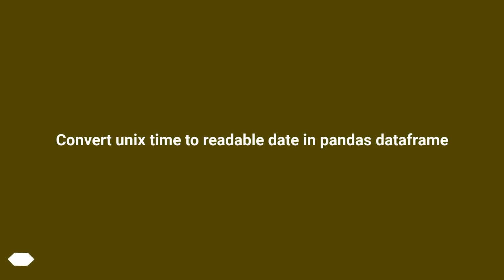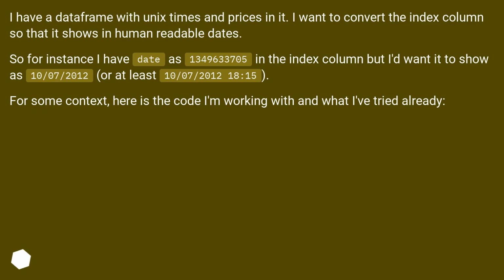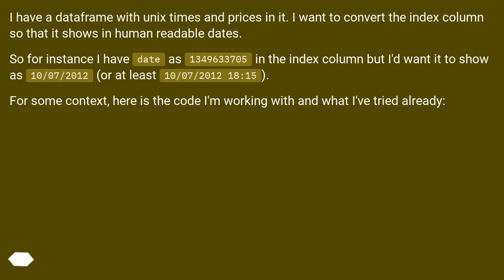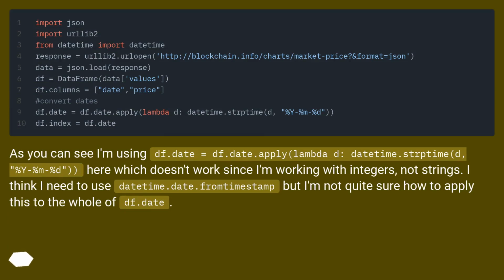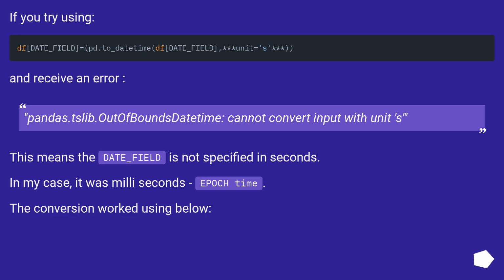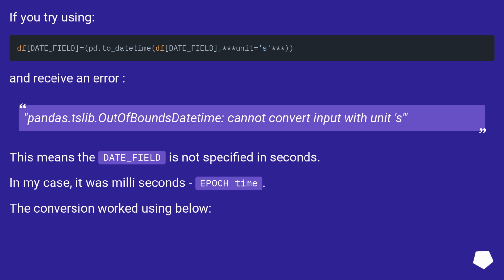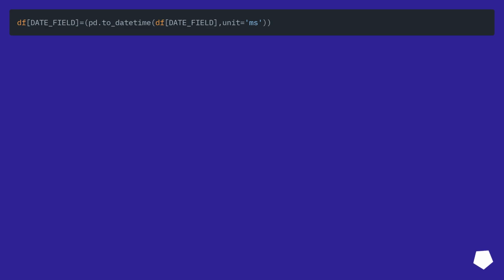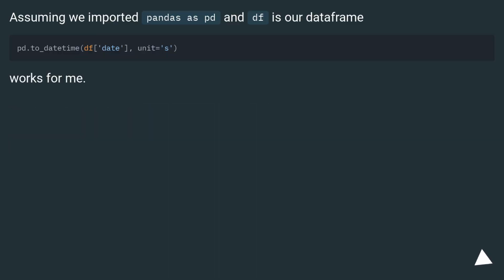Convert unix time to readable date in pandas dataframe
Chapters
00:00 Question
01:29 Accepted answer (Score 365)
02:14 Answer 2 (Score 100)
02:51 Answer 3 (Score 35)
03:08 Answer 4 (Score 13)
03:24 Thank you